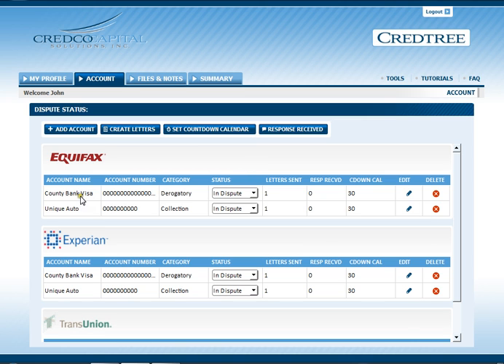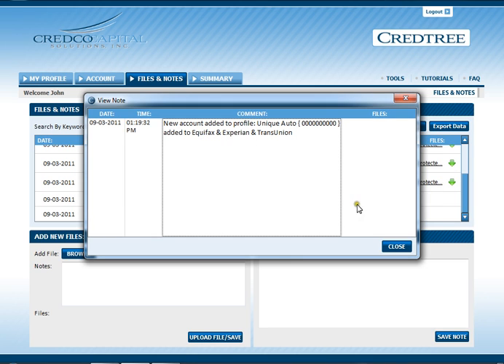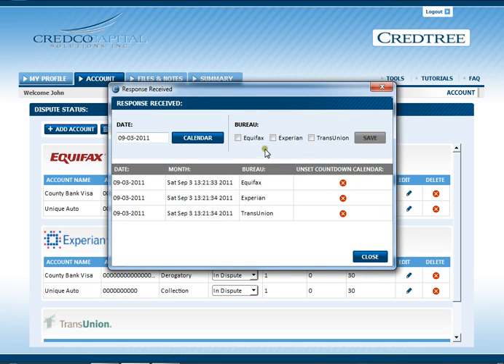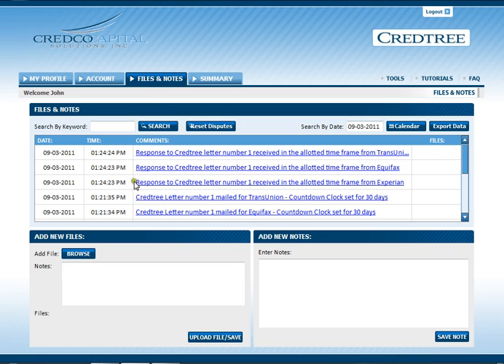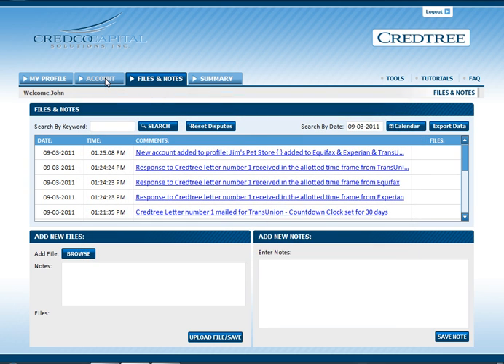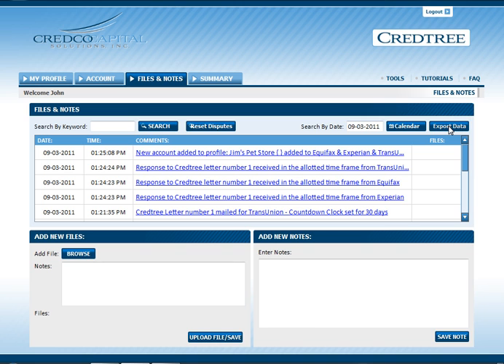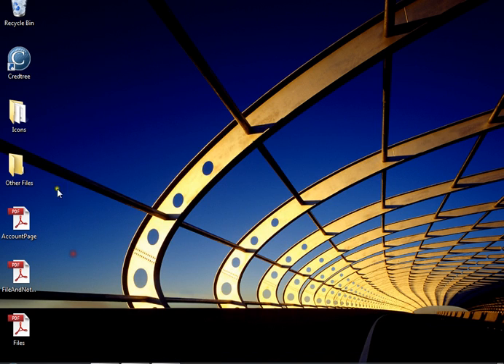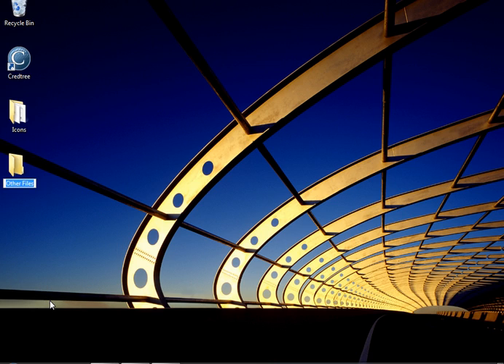Automatic Notations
Credtree Software by Credco Capital Solutions - Automatic Notations.